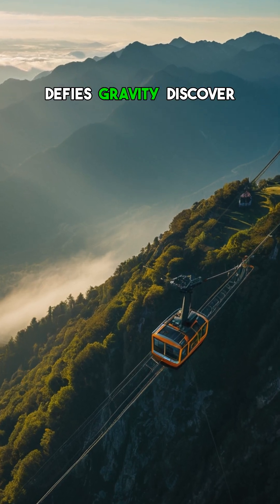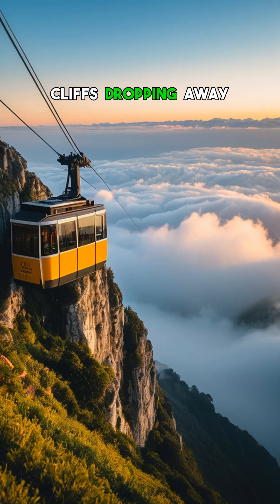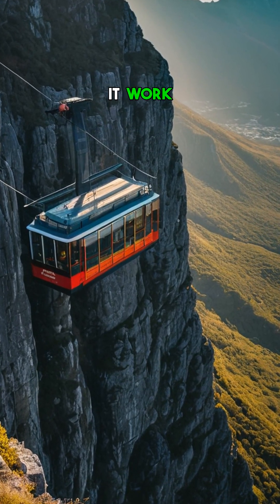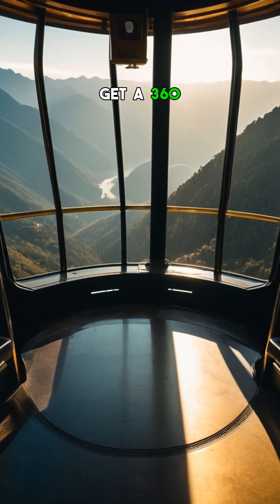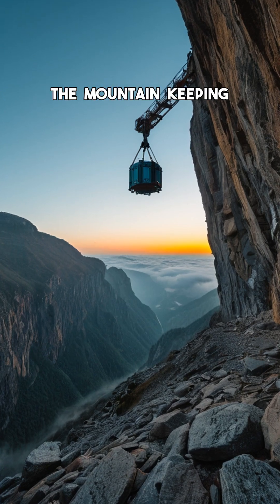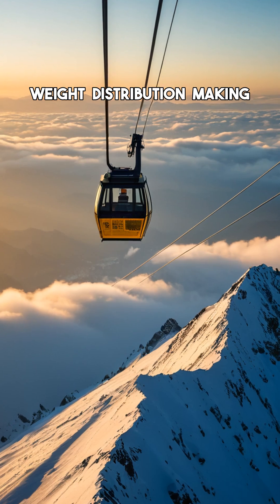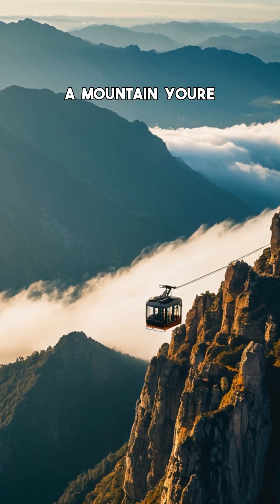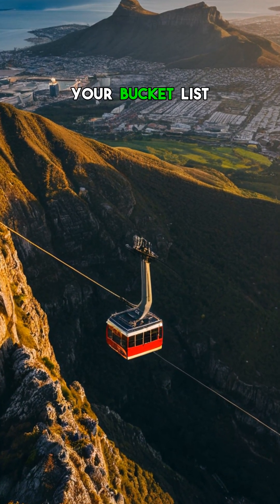The Secret Behind Table Mountain’s Floating Cable Car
Ever wondered how the Table Mountain cable car floats above Cape Town? Uncover the engineering marvel behind this breathtaking ride!